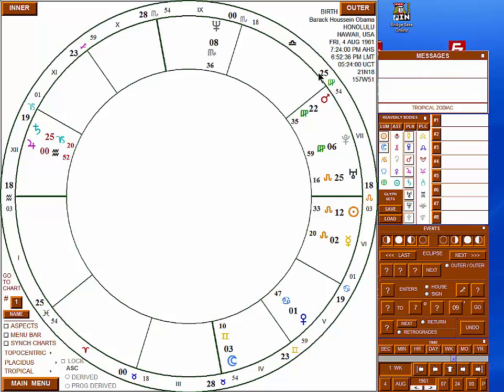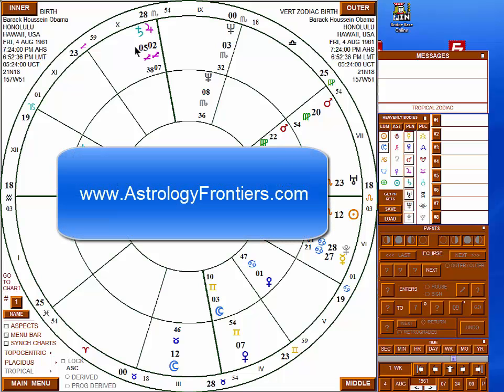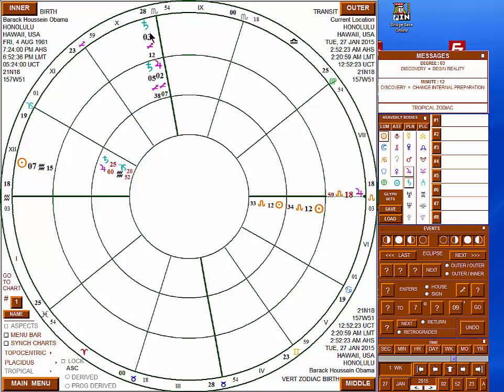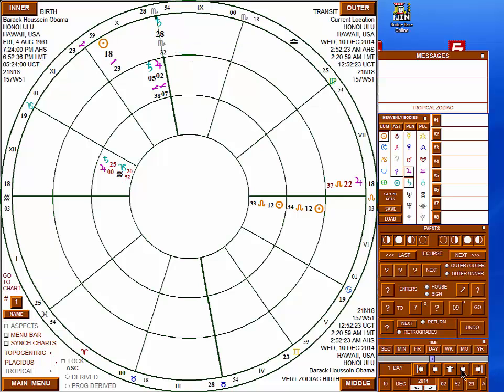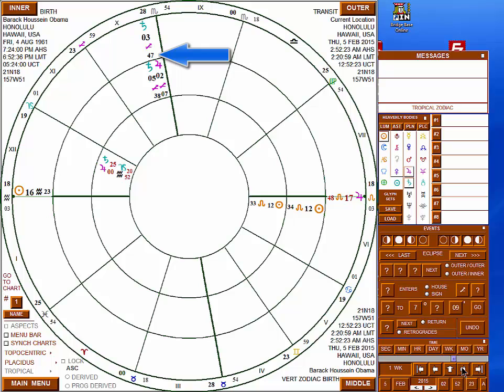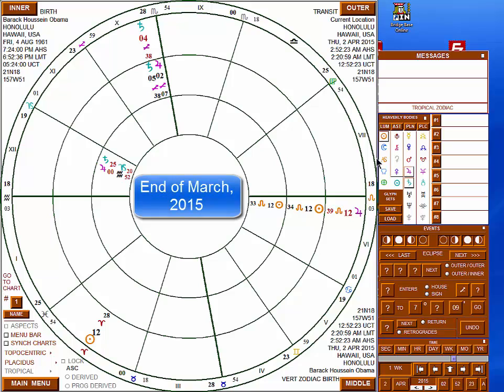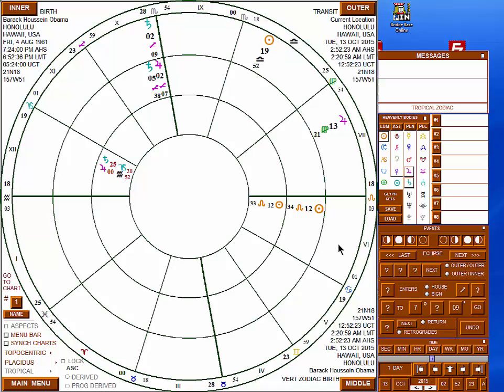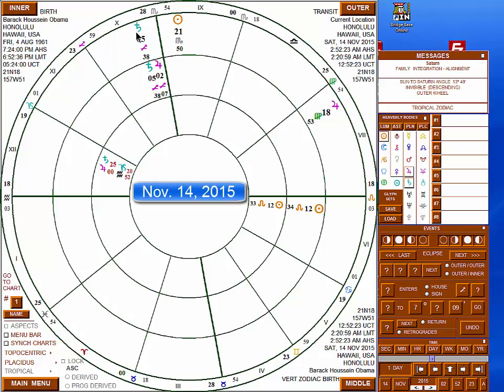Transiting Saturn and Obama's Vertical Zodiac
This video follows transiting Saturn as it enters Obama's 10th and makes contact with the Vertical Zociac Twins of his natal Saturn and Jupiter.